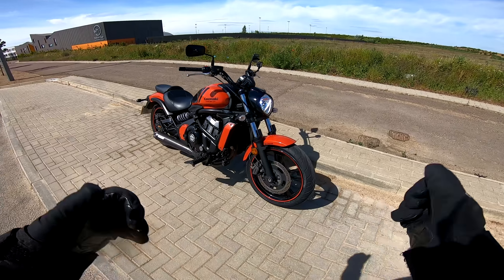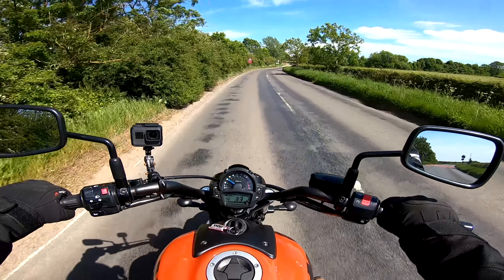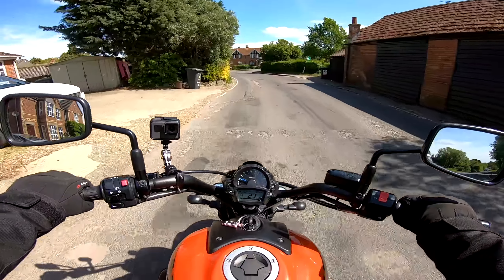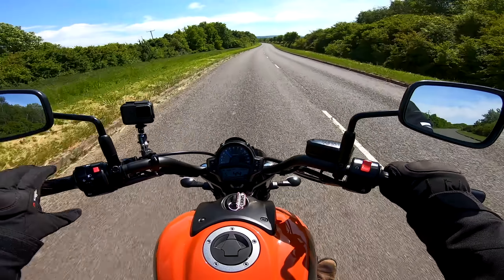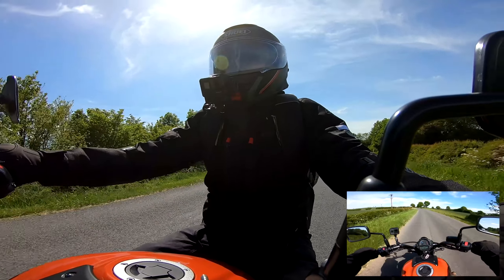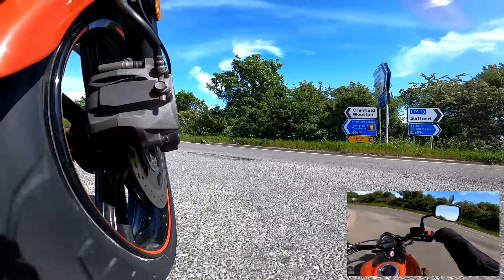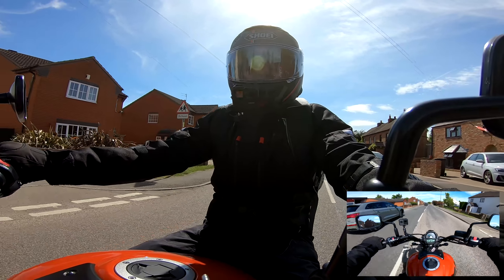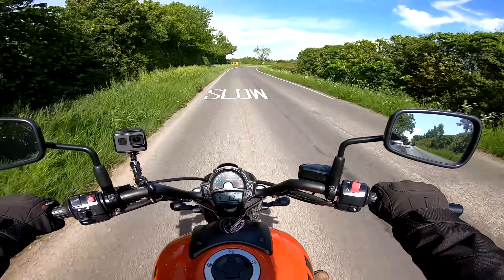Two Years on the Kawasaki Vulcan S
**PLEASE NOTE** Drilling holes in your Exhaust can affect your M.O.T. This is not a paid or sponsored video.